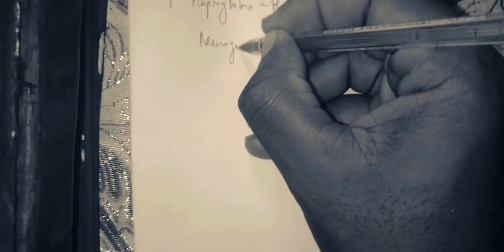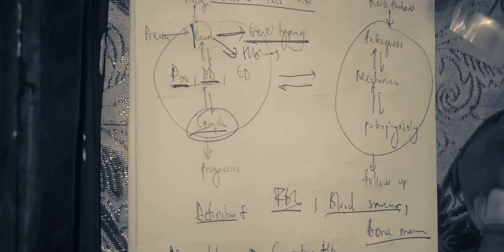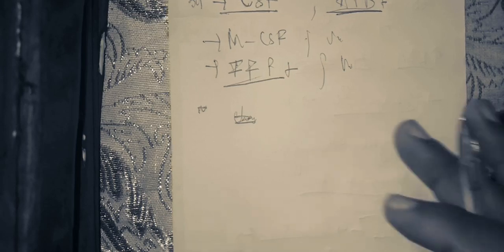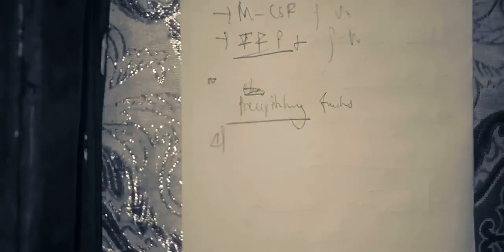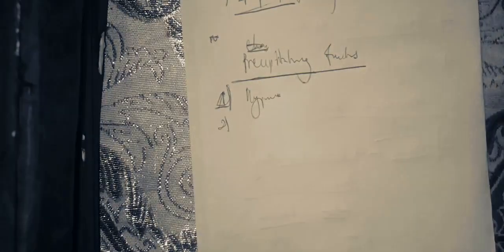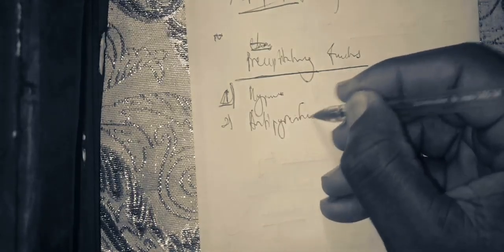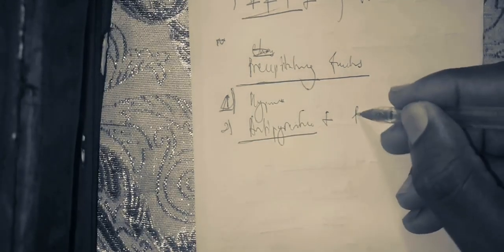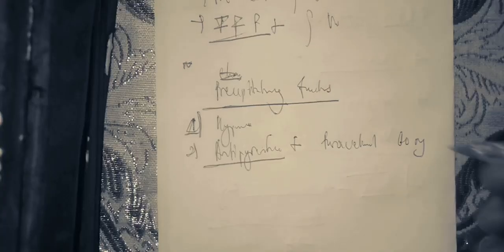SchrDbb_Management of sickle cell disease